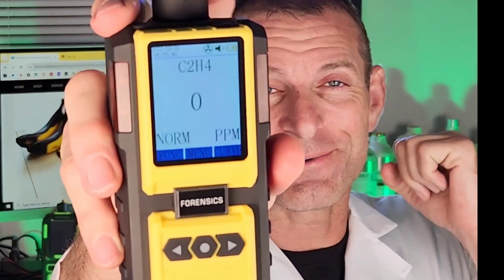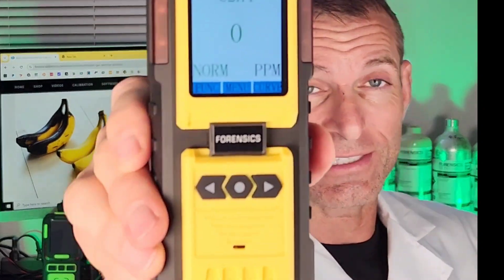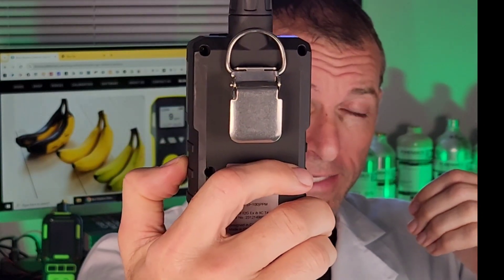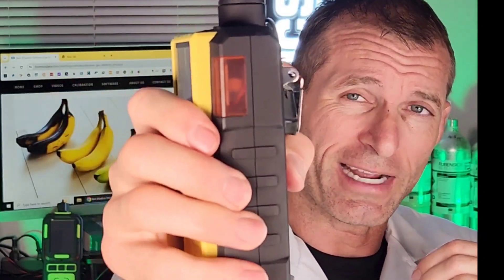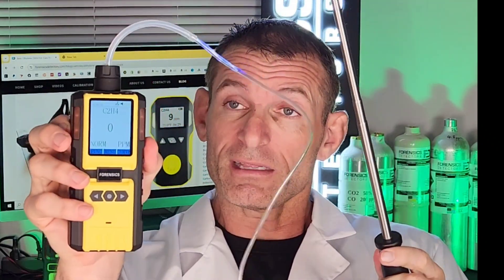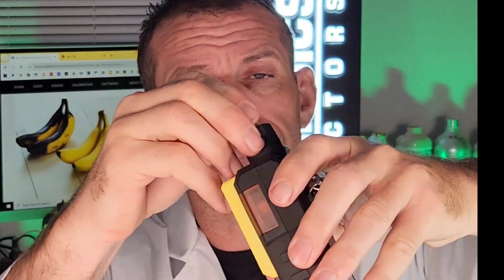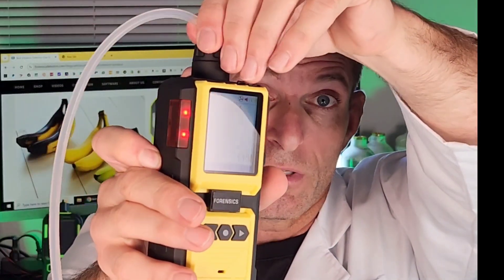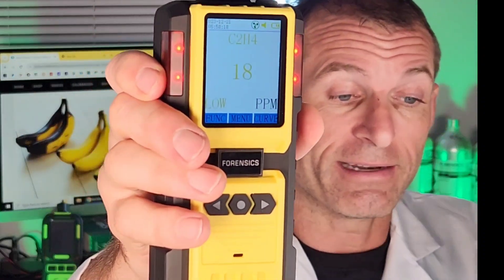Ethylene Gas Leak Detector (C2H4)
We present an Ethylene Leak Analyzer that can probe around refrigerators and ripening rooms to ensure there is no ethylene gas leaking from the confined space.

Ethylene gas is used to ripen fruits Ethylene gas is used in a room where produce ripens, called a ripening room. Ethylene is injected into these rooms to assist with the ripening process.

Ripening rooms are typically regulated environments in which fruit and vegetables are exposed to controlled humidity (80-90 percent), temperature (80-90 degrees Fahrenheit), and a continuous concentration of Ethylene (normally 150-200 parts per million), depending on the fruit to be ripened.

An ethylene gas detector is a sensory device used to monitor the presence of ethylene gas in air. It can be useful in identifying whether there is enough ethylene in the air to promote fruit ripening and also to control exposure time for an optimal fruit ripening process.